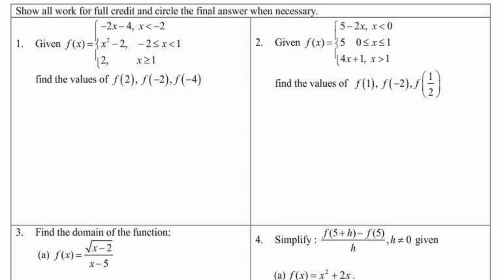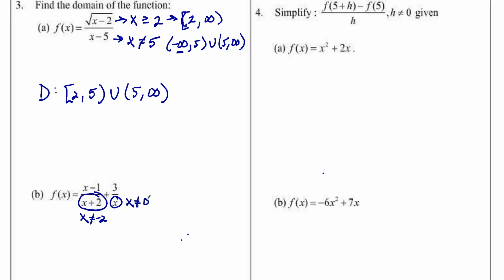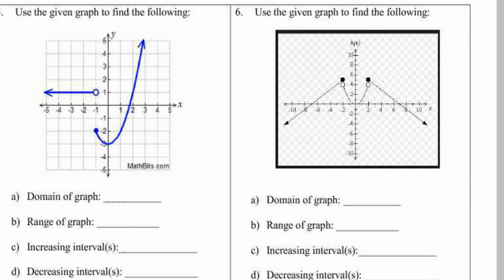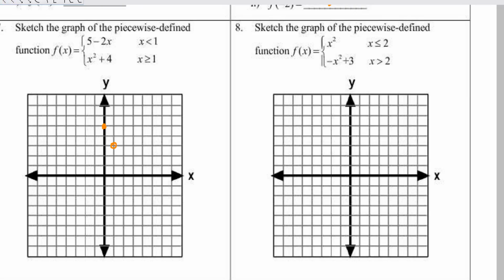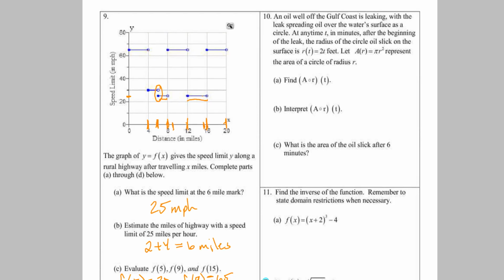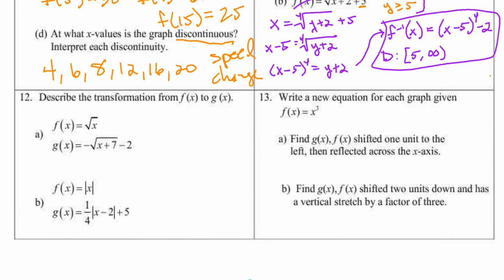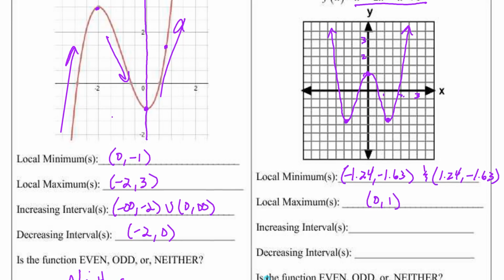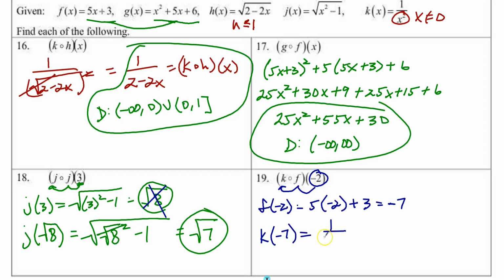PreCal Unit 1 Practice Test